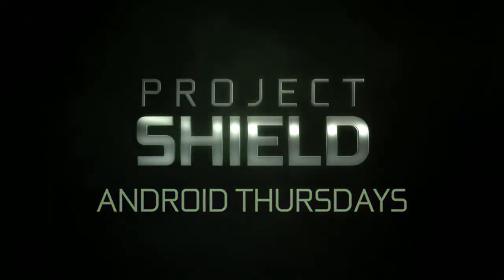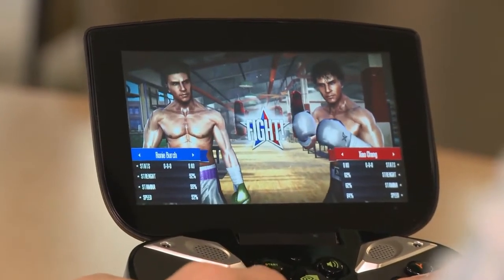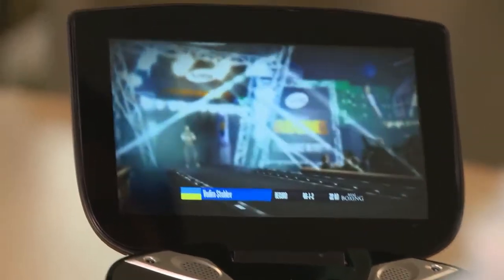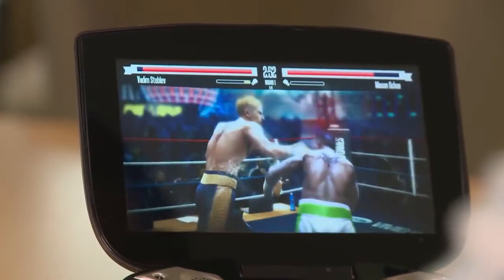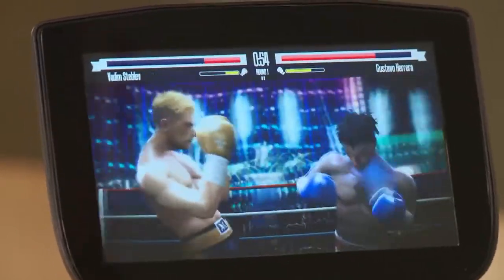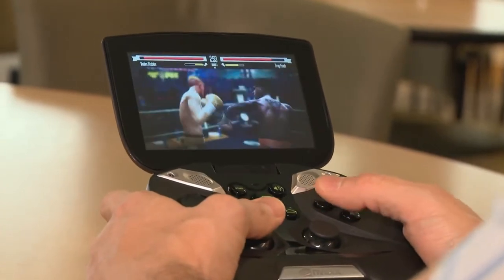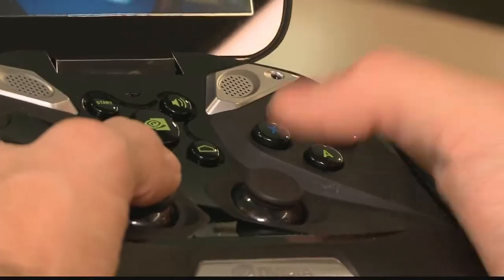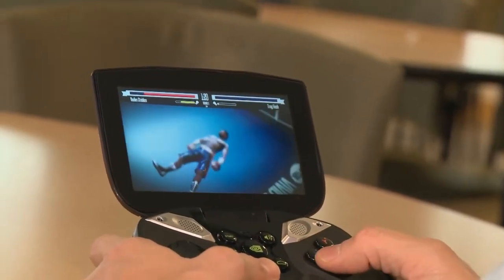Project Shield Real Boxing demo trailer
A demo of Real Boxing - straight from the Nth Street Cafe.